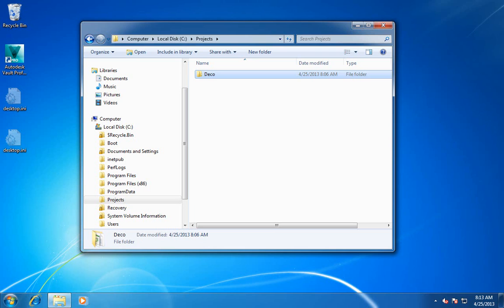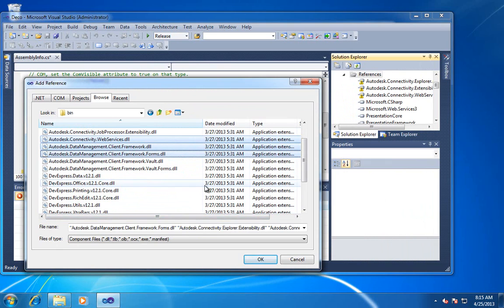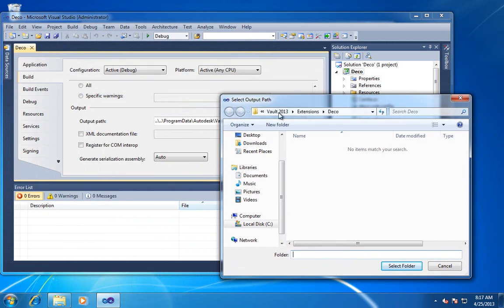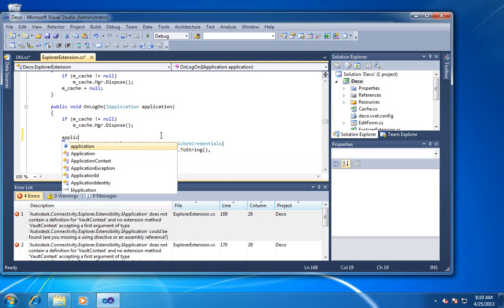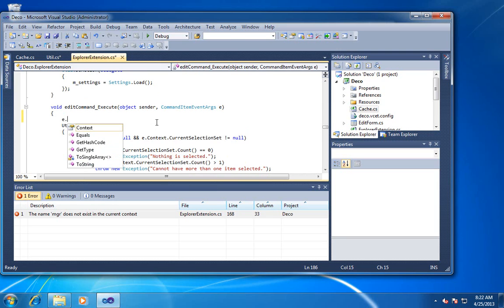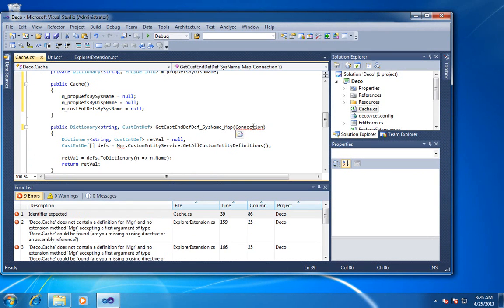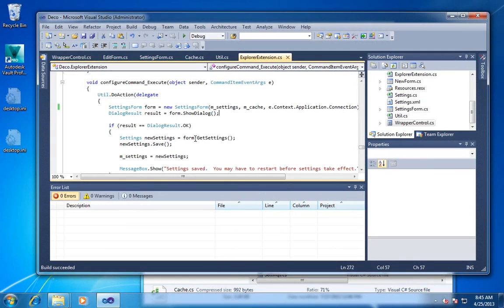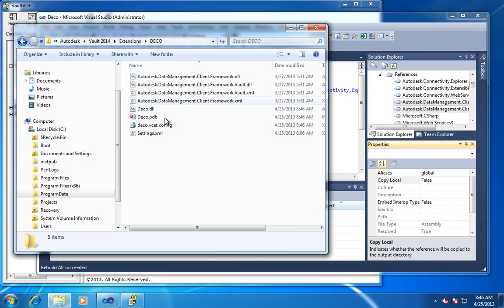Updating a Plug-in to Vault 2014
This video goes through the steps of updating a Vault Explorer plug-in for use in Vault 2014.